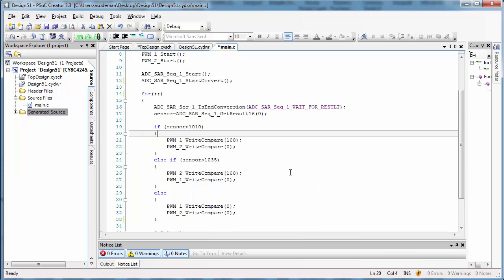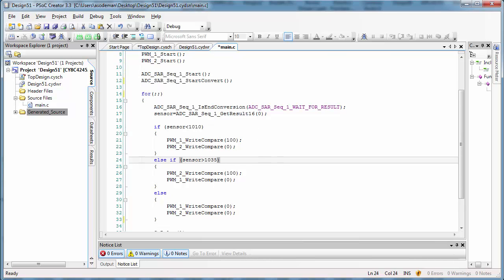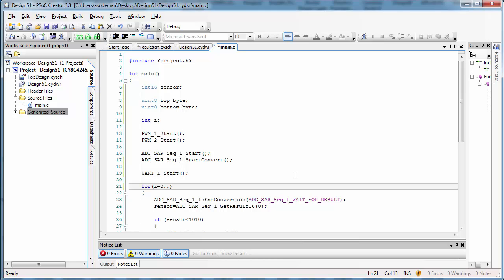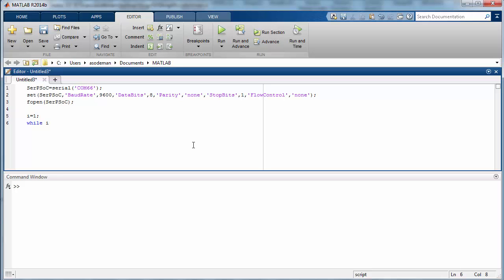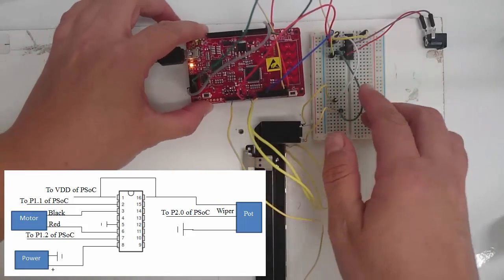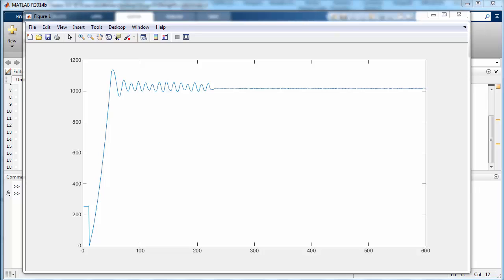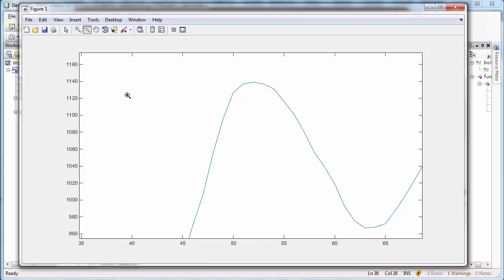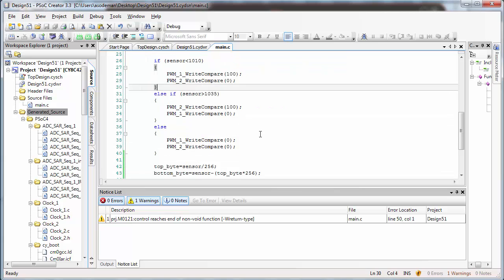1 3 3 Lab Video 1 of 1 Time Response